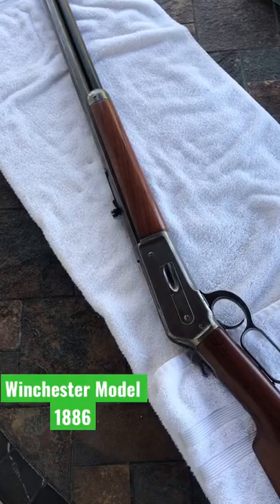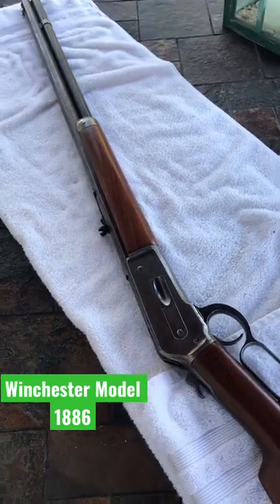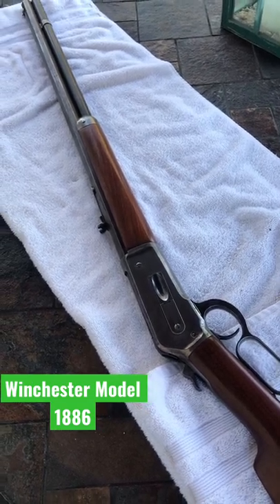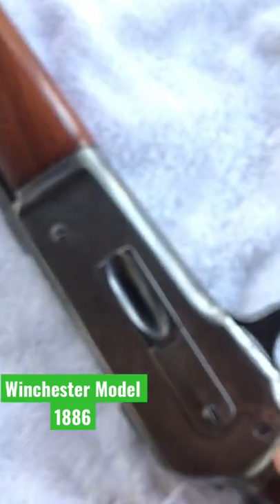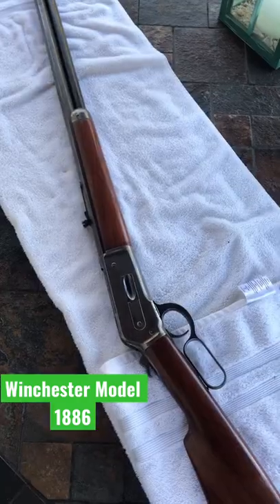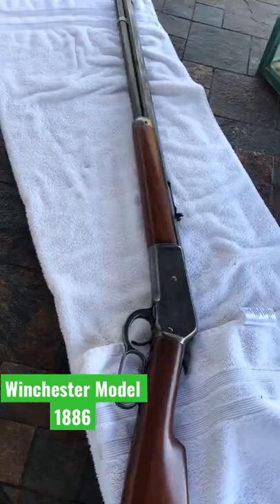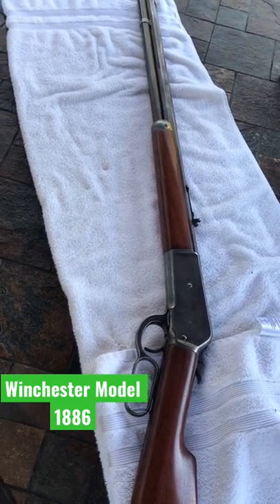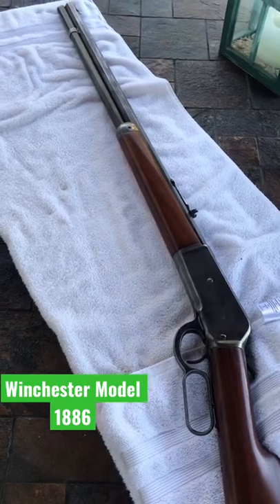Winchester Model 1886 “The best gun in the world”